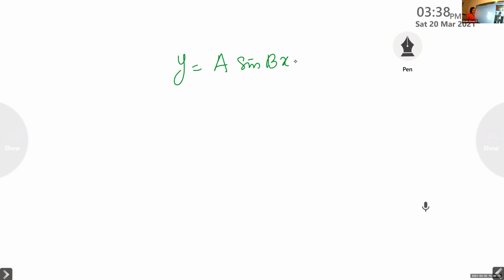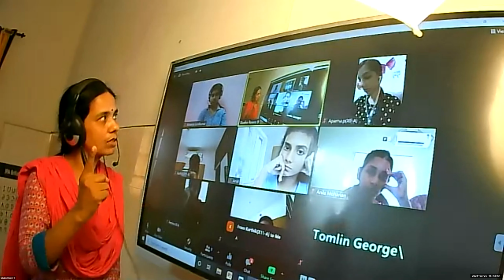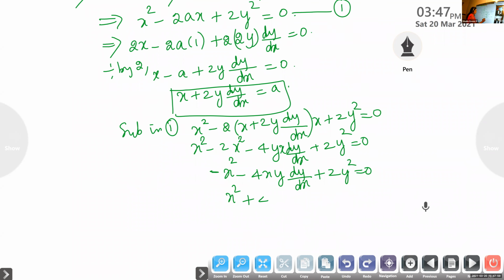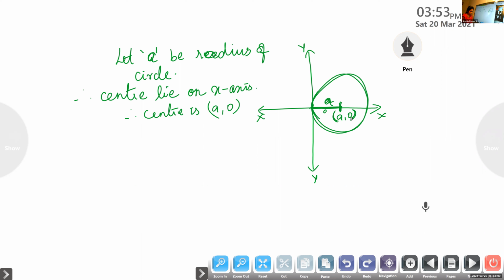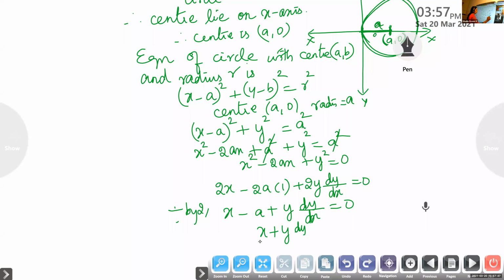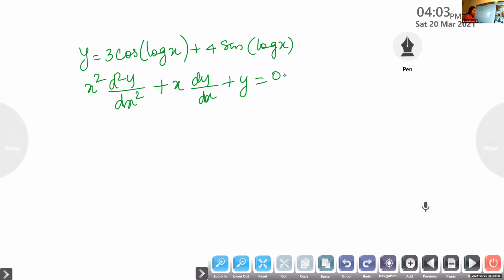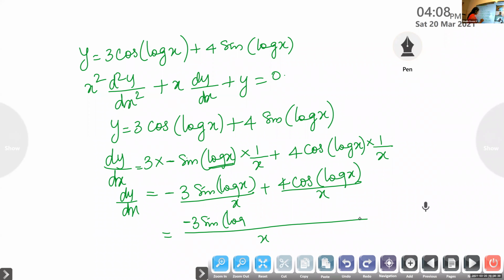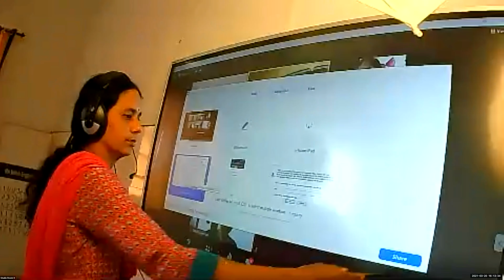Dr.Raju Davis International School | CLASS 12 APPLIED MATHS E | 22-03-2021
CLASS 12  APPLIED MATHS DIFFERENTIAL EQUATIONS